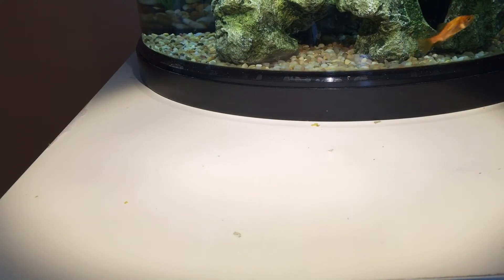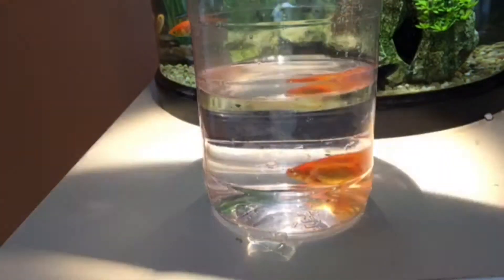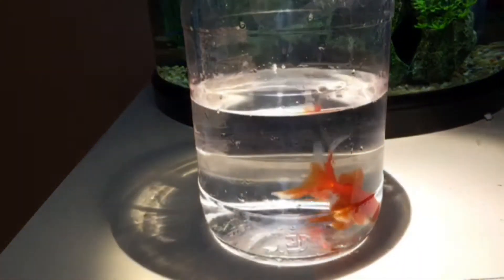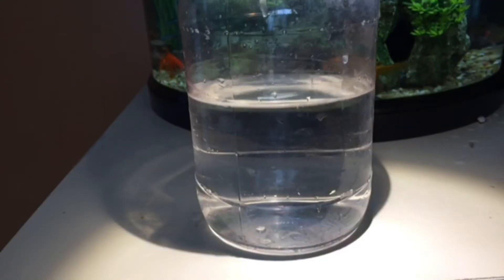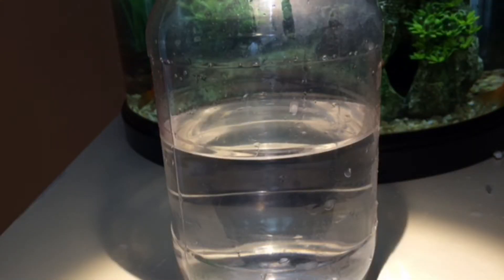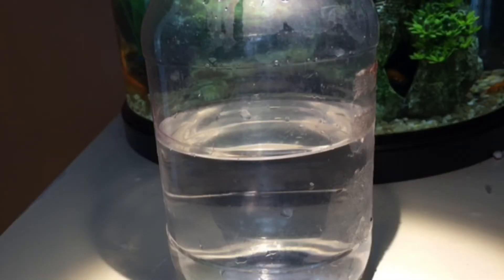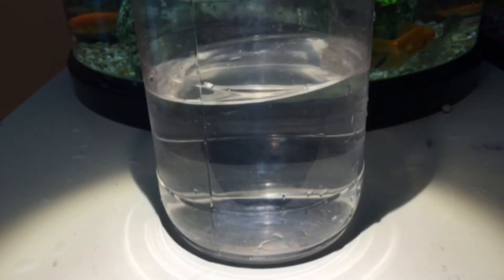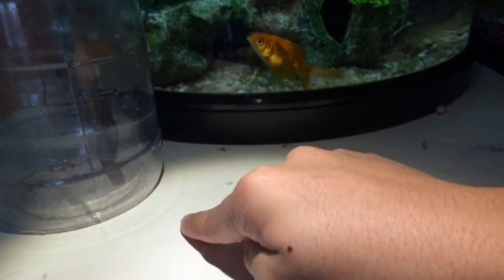All My Goldfish!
Sorry about dropping the goldfish in the container. Anyway enjoy!❤️